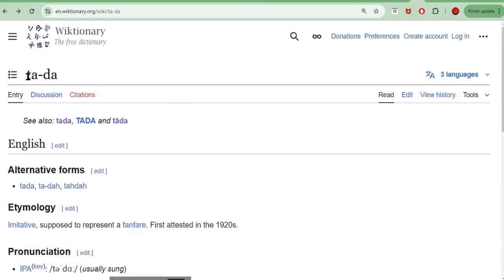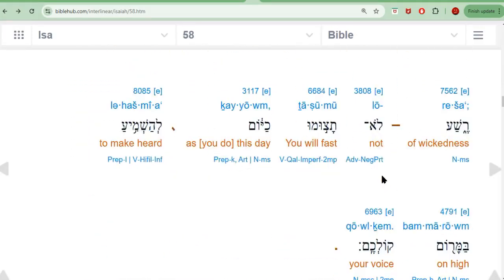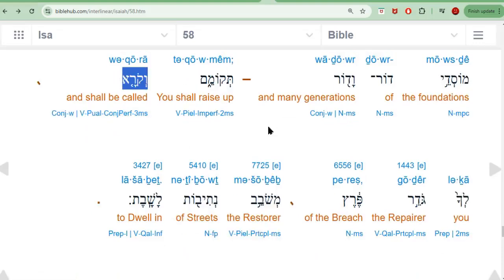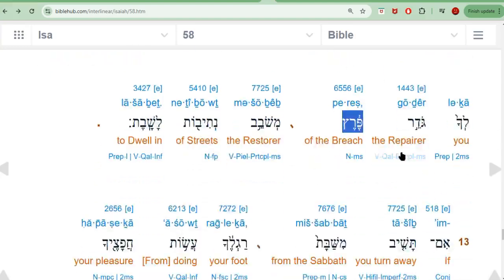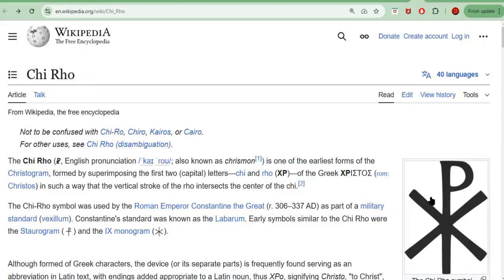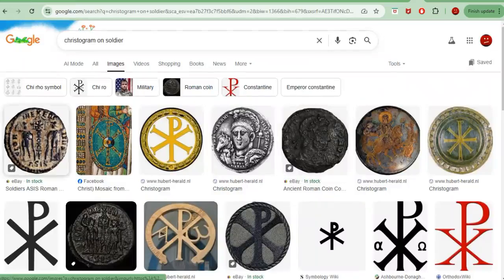The Greatest Fisherman of All Times. Isaiah 58 Whole Chapter in Hebrew Translation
8530thsjcvniusr-vjno9ae78ht7